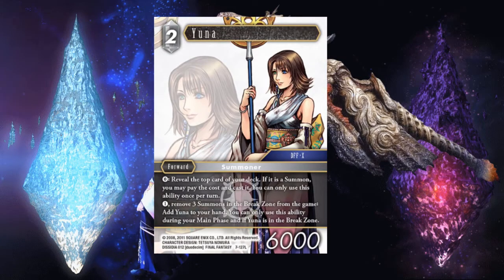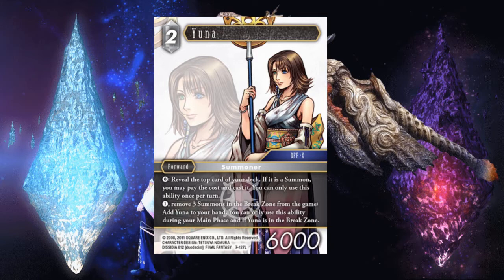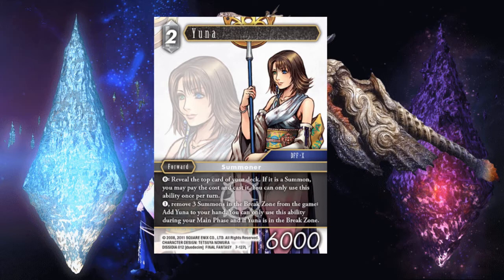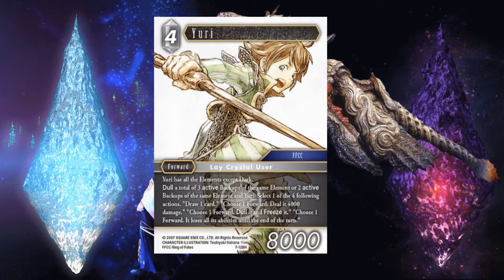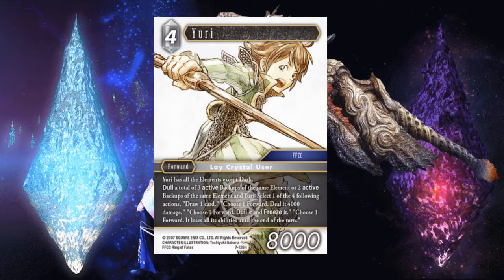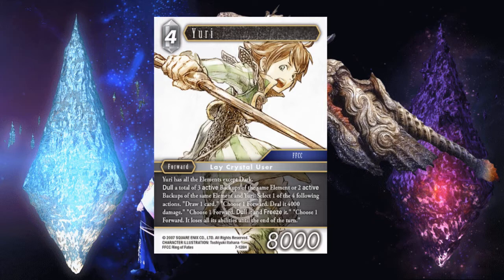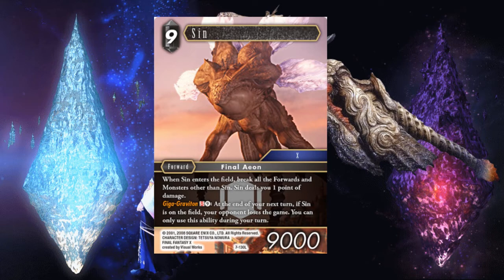Opus VII Review - Light & Dark | Final Fantasy TCG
RVA Returners Opus VII Light & Dark Review
How is the power level of these light and dark cards?